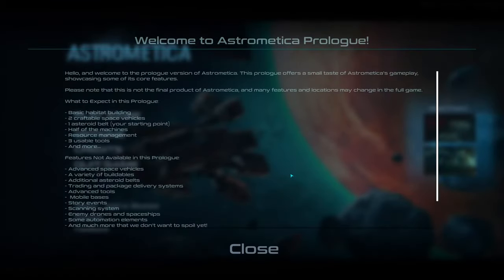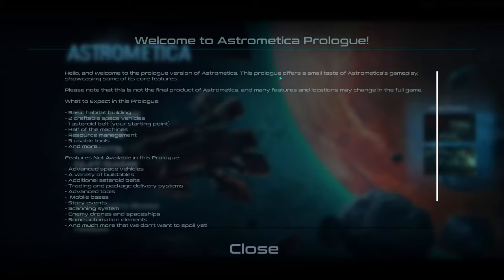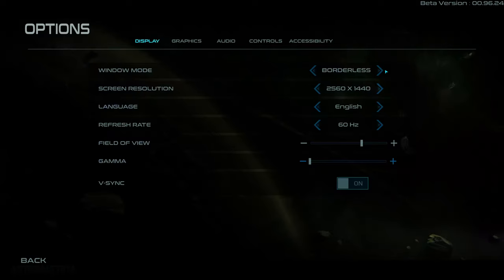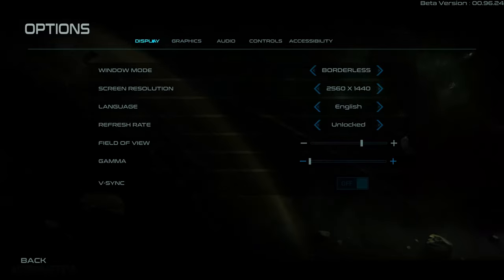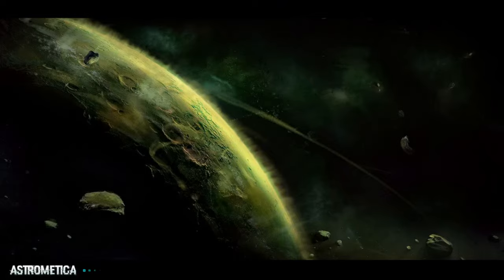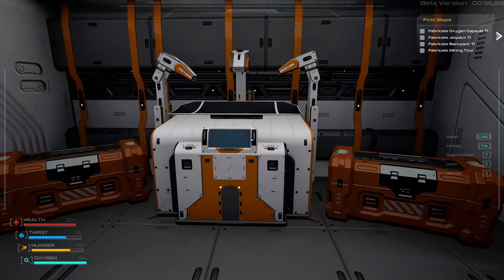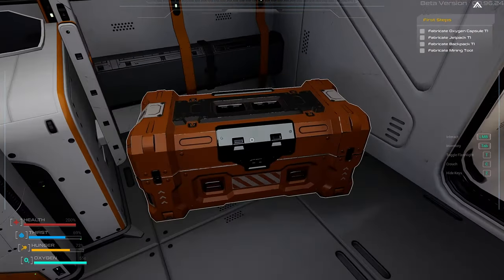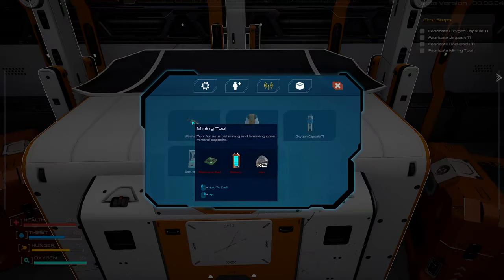ASTROMETICA - Prologue - Open World Space Survival - First Look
Astrometica is a space survival adventure where you're tested against the cosmos's harshest environments. Featuring innovative systems for battery management, vehicle operation, crafting, and research to enrich your gameplay. It's more than survival; it's about strategy, adaptation, and exploration in the vast unknown. Welcome to your cosmic playground and battlefield. Embark on this journey and conquer the mysteries of space.